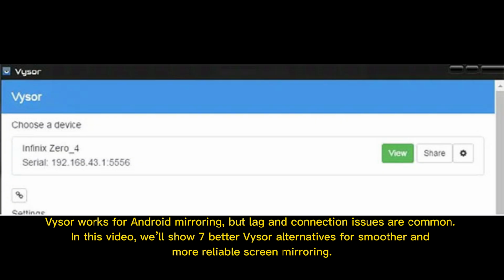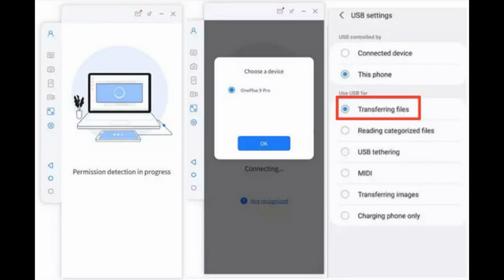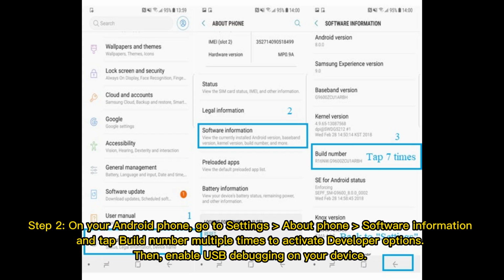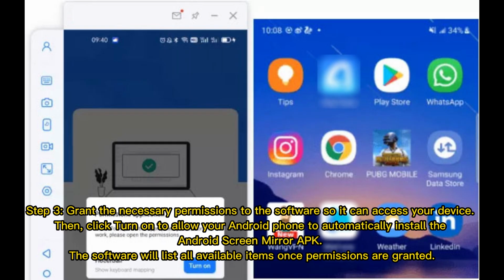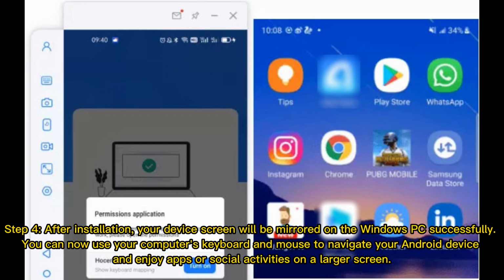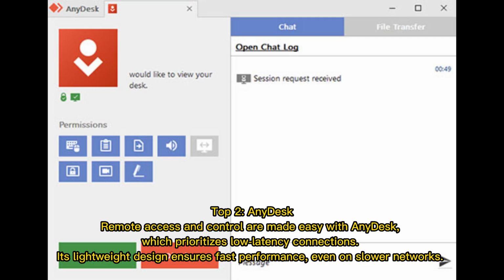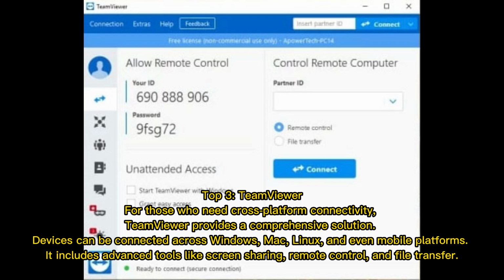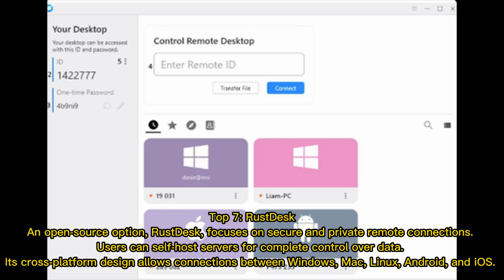Top 7 Best Vysor Alternatives That Grab Your Attention [Tested]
What is the best Vysor alternative to mirror a mobile phone to a Windows/macOS computer or TV? Focus on this definitive guide to discover the top 7 best alternatives to Vysor.

00:00 Start
00:15 Top 1: Best Vysor Alternative - Screen Mirror
01:40 Top 2: AnyDesk
01:54 Top 3: TeamViewer
02:14 Top 4: Supremo
02:34 Top 5: Mirroring360
02:52 Top 6: Castto
03:12 Top 7: RustDesk